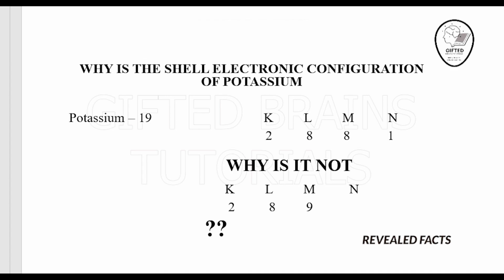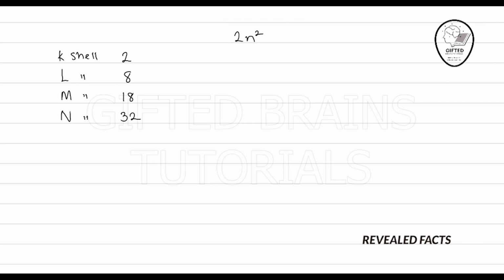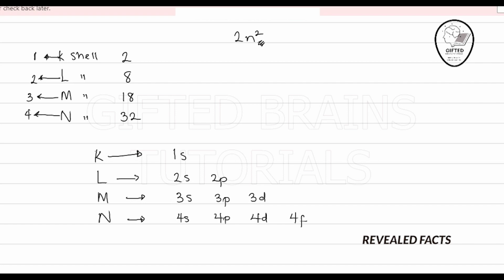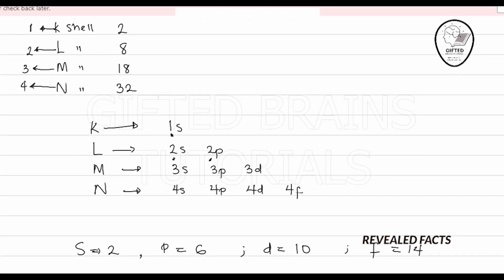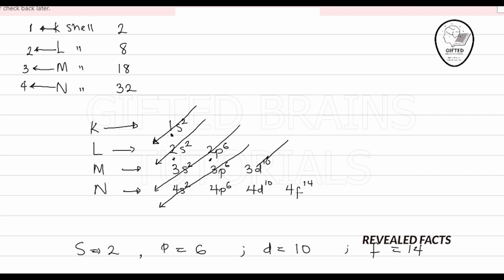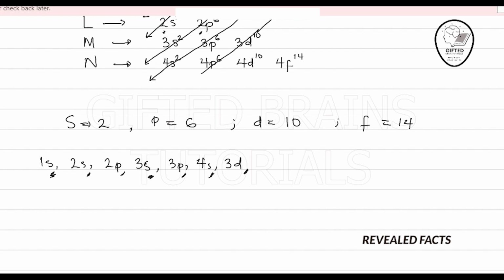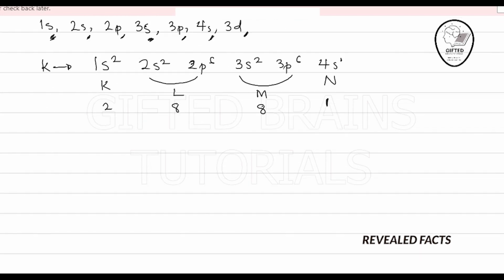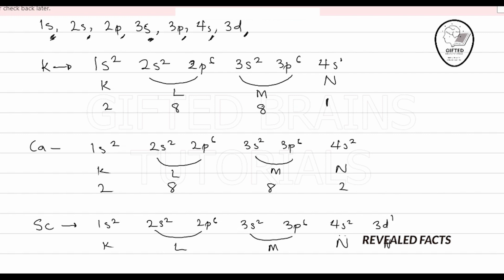REVEALED FACTS: The unusual shell configuration of potassium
Something I've always wondered 🤔🤔
Why is the Electronic configuration of Potassium 2:8:8:2 and not 2:8:9⁉️
I bet you never understood this. Most teachers can't even explain it properly as they too do not understand.
Watch this video and unlock that knowledge for free today!!! Make sure to share and help someone still in confusion😅